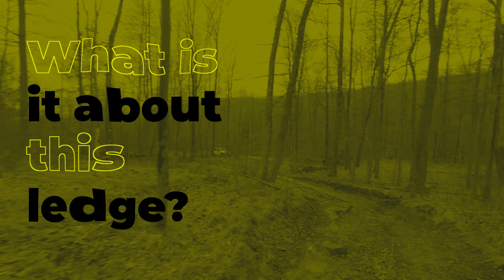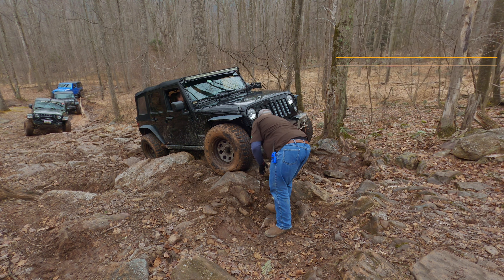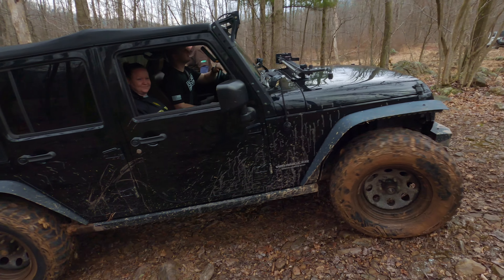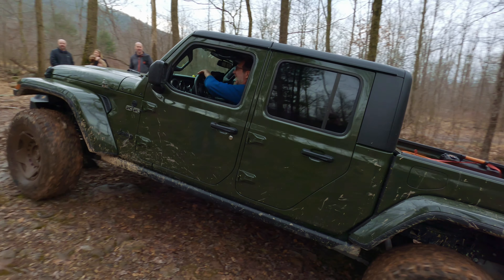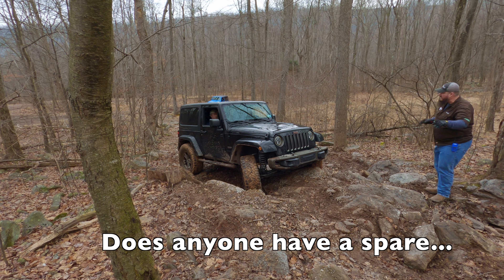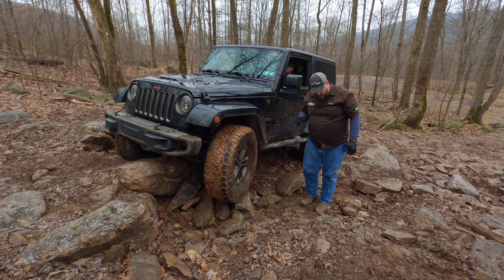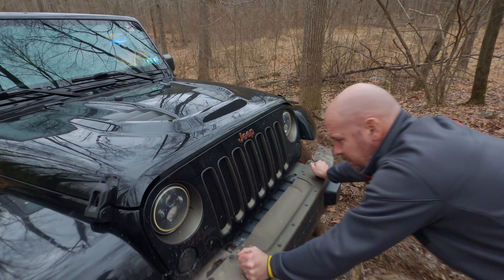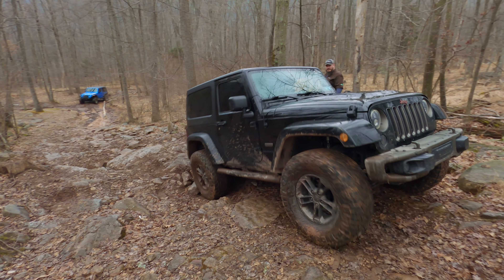Trail 12C: Blue - Rausch Creek Off Road Park - What Is It About This Darn Ledge?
Blue/Rausch Creek/Trail 12C/Ledge Climb

Welcome and thanks for checking out the channel. These aren't your typical off road vids. If you enjoy slightly twisted humor, satire and a whole lot of sarcasm this channel is for you.

Recon Living is focused on Pennsylvania off road trails primarily at two Pennsylvania off road park locations: AOAA Trails and Rausch Creek Offroad Park.

Anthracite Outdoor Adventure Area is a large park for off road vehicles like the Jeep Wrangler, Jeep Cherokee, Jeep Gladiator, Toyota Tacoma and Toyota Forerunner. There are numerous AOAA Trails at the park perfect for the off road beginner.

Rausch Creek Offroad Park also has a large number of off road trails. Rausch Creek trails may be better suited for full sized vehicles such as the Ford Raptor.

The vast majority of Recon Living videos are shot during trail rides or training classes with Off Road Consulting. Off Road Consulting is the perfect off road beginner's guide for Jeep off road beginners. The experience offers many new Jeep owner tips for beginners.